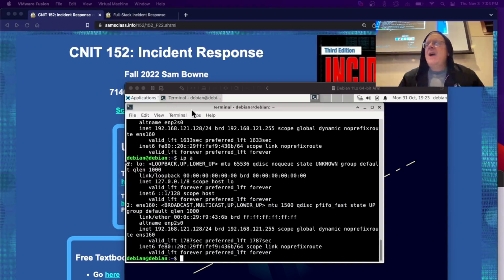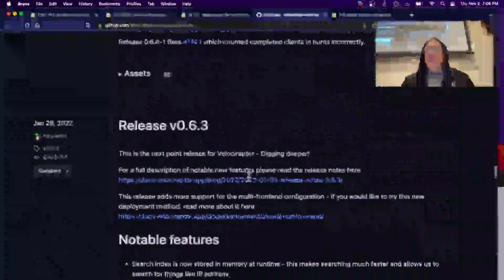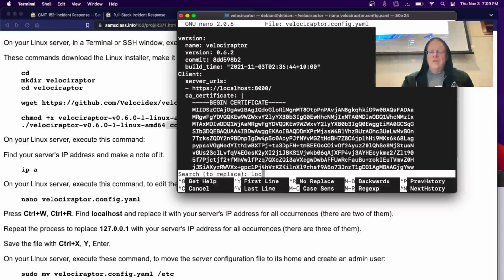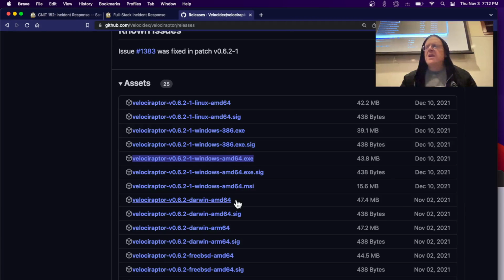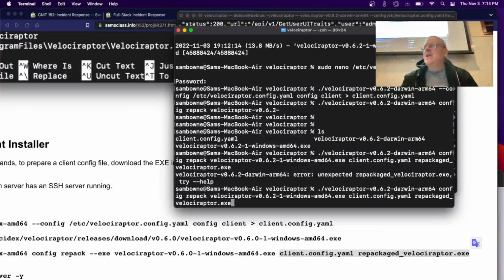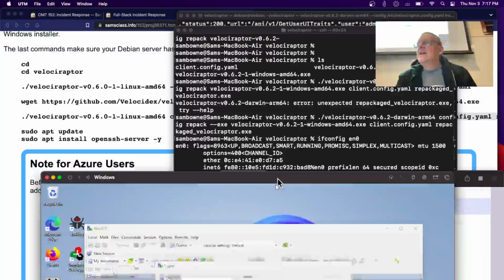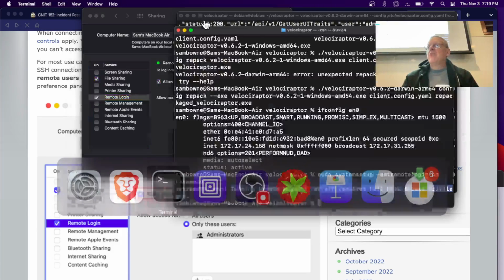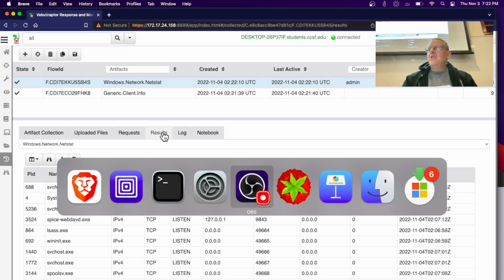IR 371 Velociraptor on Mac M1